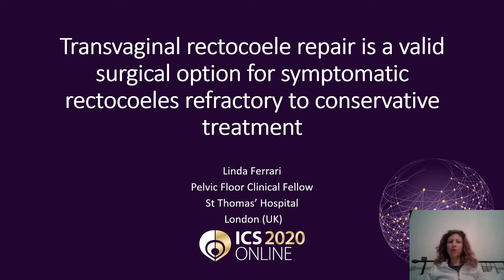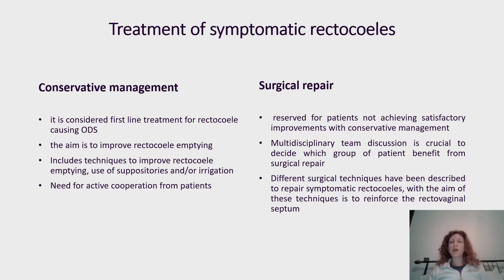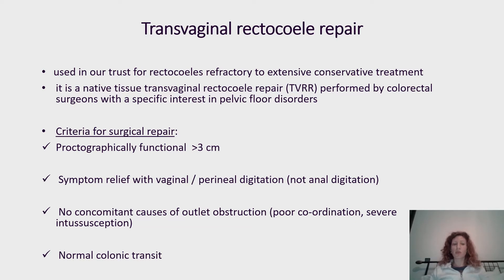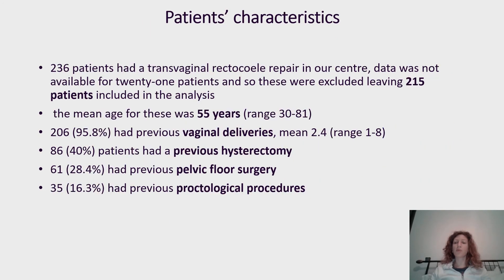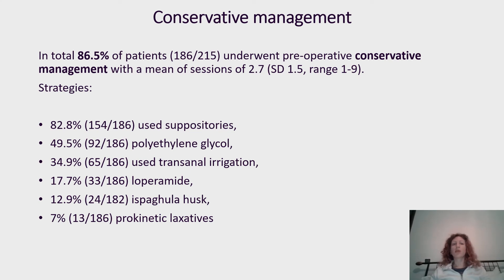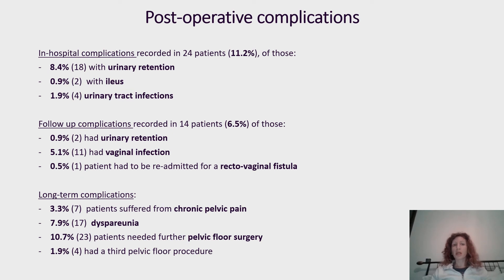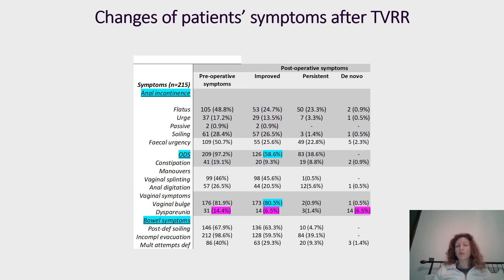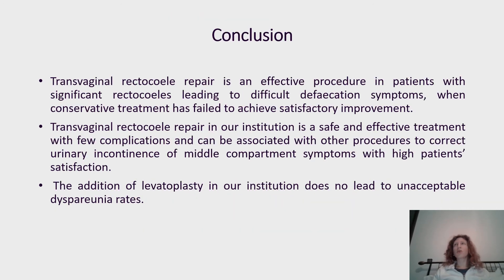#401 Transvaginal rectocoele repair is a valid surgical option for symptomatic rectocoeles refra...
Transvaginal rectocoele repair is a valid surgical option for symptomatic rectocoeles refractory to conservative treatment

Ferrari L1, Cuinas K1, Morris S2, Williams A1, Darakhshan A1, Schizas A1

1. Guy's and st Thomas' NHS Foundation Trust, 2. Barts Health NHS Trust

Rectocoeles result from weakness in the rectovaginal septum, which causes a herniation of the anterior rectal wall into the posterior wall of the vagina. Rectocoeles can be asymptomatic and incidental findings during pelvic floor assessment or might prevent complete evacuation with trapping of faeces causing obstructive defaecation symptoms (ODS). First line treatment for rectocoele causing ODS are conservative measures with the aim to improve rectocoele emptying, while surgery is reserved for patients not achieving satisfactory improvements. Different surgical techniques have been described to repair symptomatic rectocoeles, with the aim of these techniques is to reinforce the rectovaginal septum.
The standard repair offered in our trust in women with rectocoele leading to obstructive defaecation symptoms, refractory to extensive conservative treatment, is a native tissue transvaginal rectocoele repair (TVRR) performed by colorectal surgeons with a specific interest in pelvic floor disorders. Primary aim of the study is to assess the efficacy of the procedure, while secondary aim is to establish specific symptom improvement after the surgical repair.